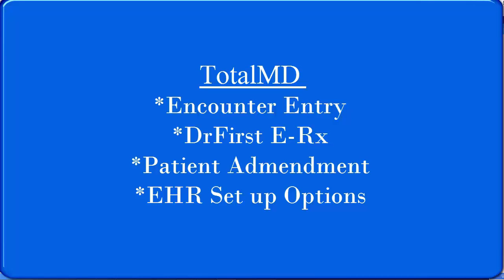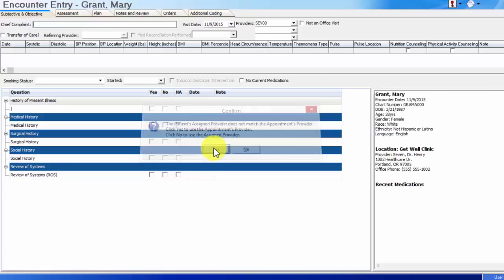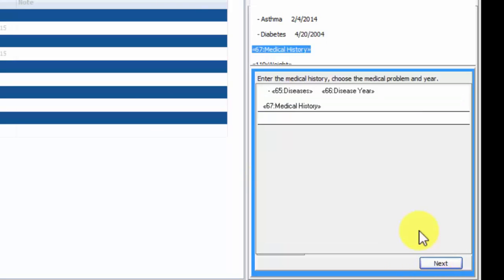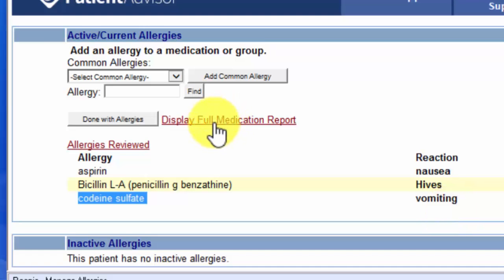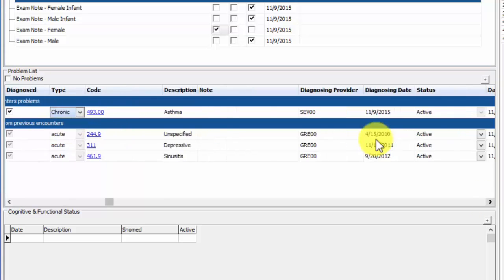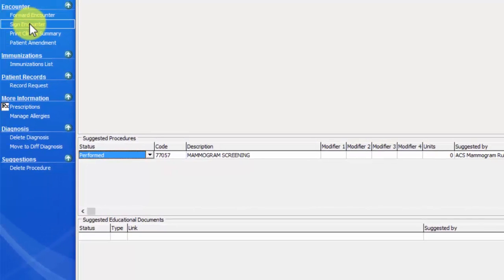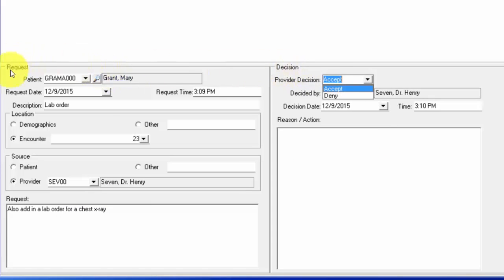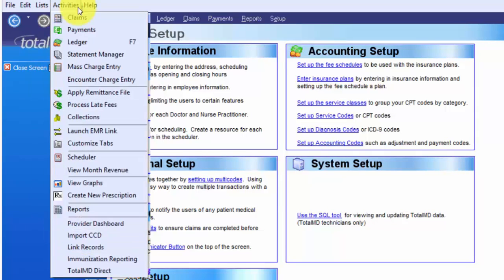TotalMD E.H.R. Training Video #1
This video walks through the EHR Settings, flow of basic encounter entry, an over view of encounter use of DrFirst (E-perscribing), Signing an encounter, and Patient admendment.